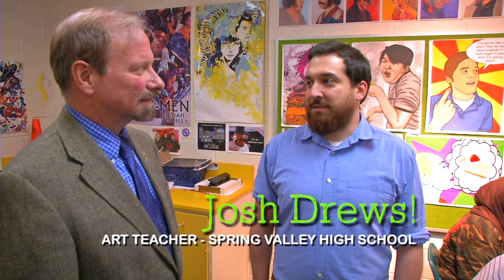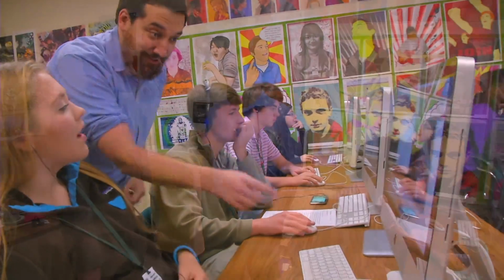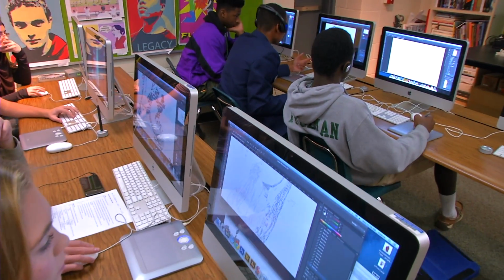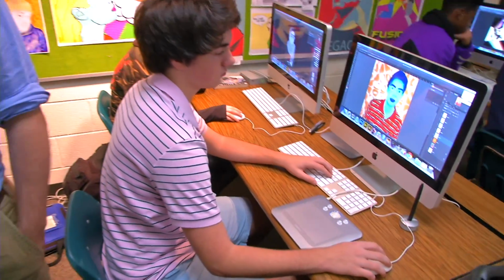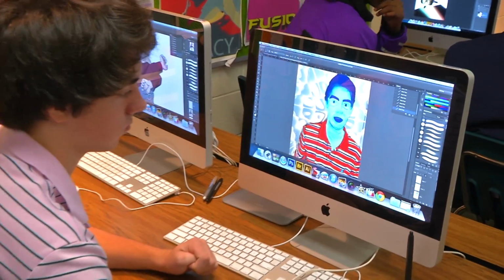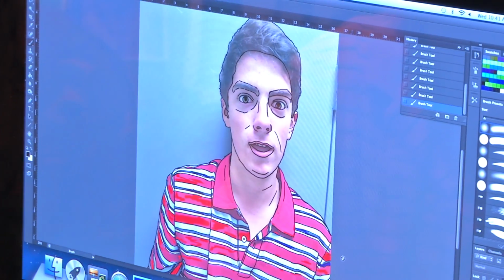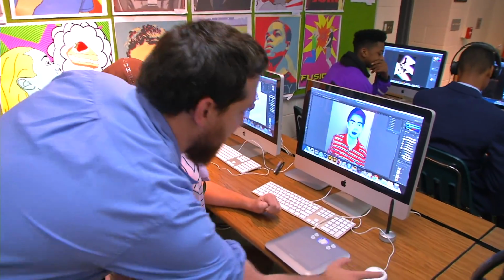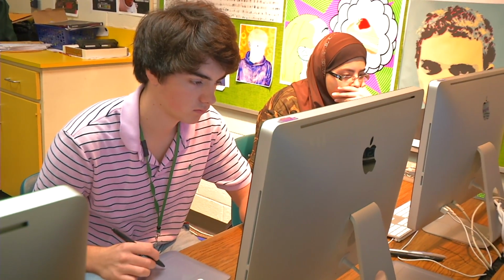{WEB} Art Talk: Spring Valley HS Computer Art (2013)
-Art Talk: Computer Art (Producer, Director, Editor, & Camera) 2013 WEB-

Spring Valley High School teacher explains the process of teaching students introductory art using technology instead of traditional media.